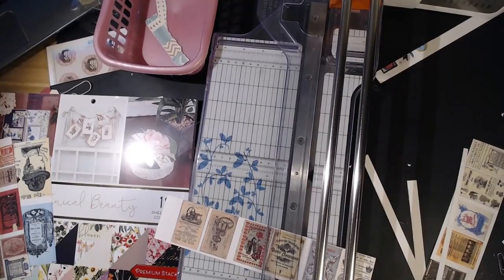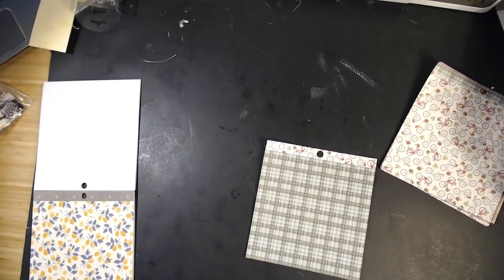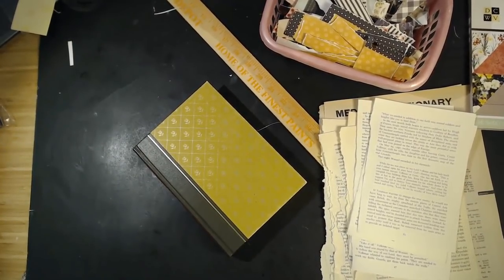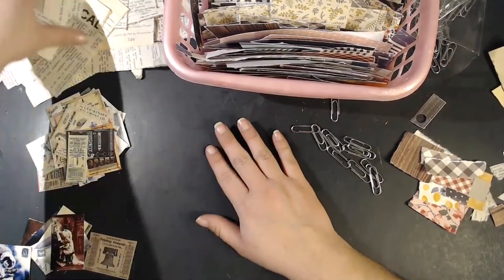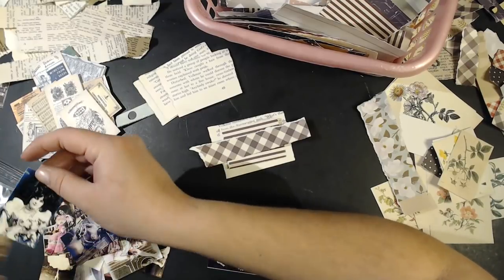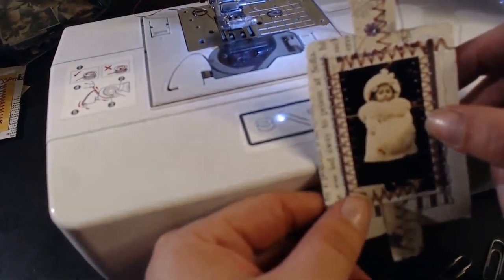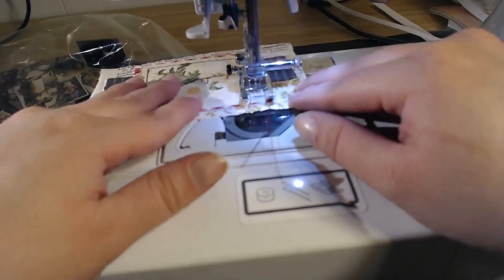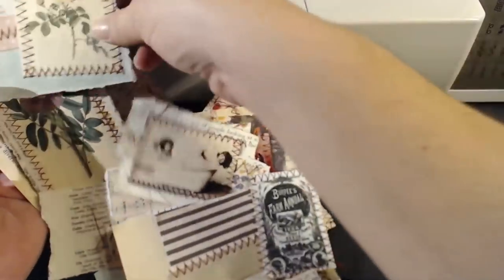Layered Junk Journal Embellishments - Craft With Me - Part 5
tsunamirose.net

LIVE M-F 9PM PST!